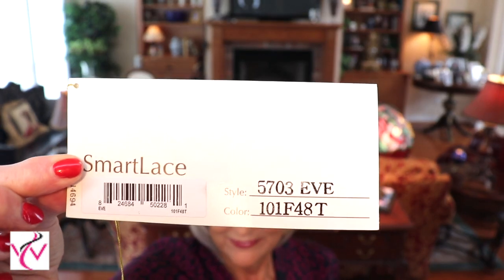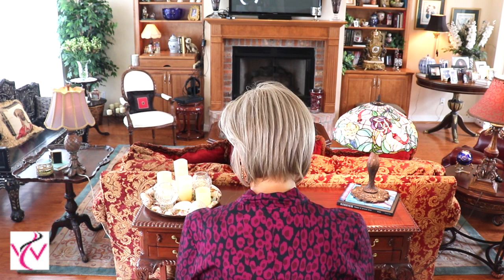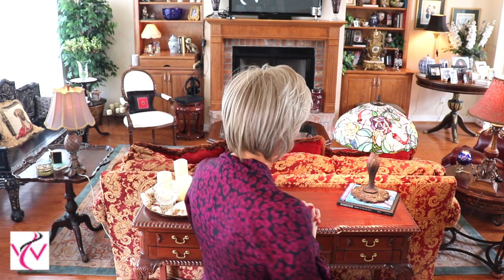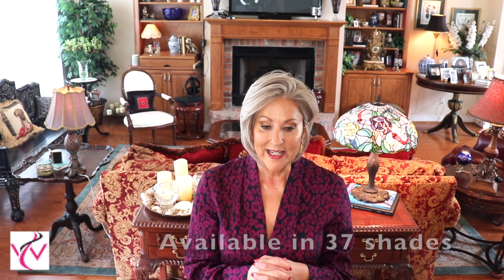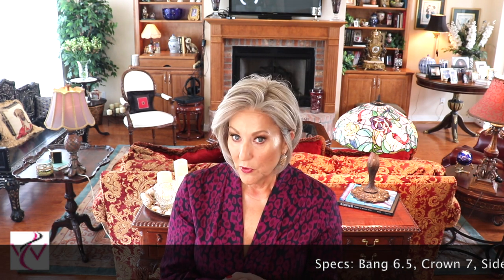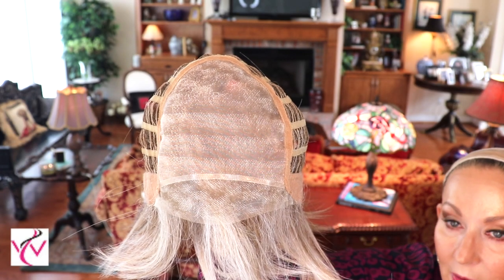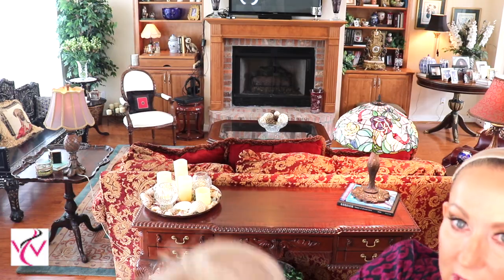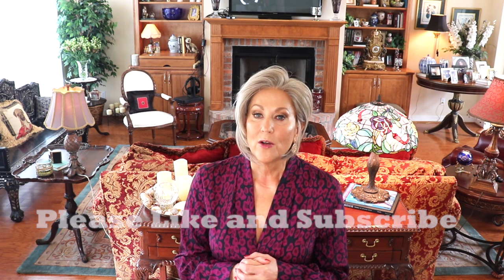Jon Renau Eve 101F48T Martini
Eve by Jon Renau is an asymmetrical stacked bob with lots of fun layers and movement. Eve is made from Jon Renau heat friendly (HD) fibers meaning heating tools may be used up to 350 degrees.

The color 101F48T (Martini) is described as soft white front, light brown with 75% grey blended with soft white tips.

Please join the Wigstudio1.com facebook group, Wig And Topper Help For Those With Hair Loss